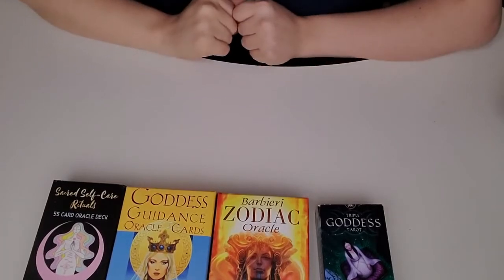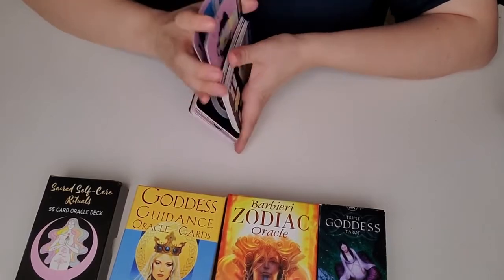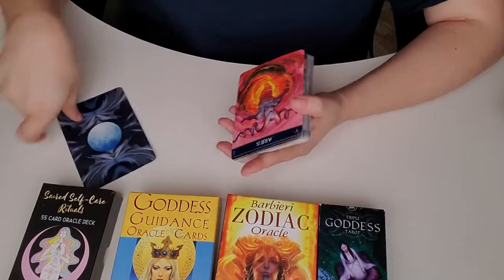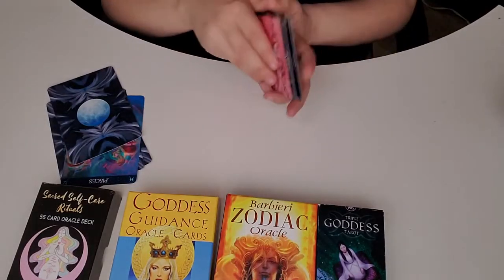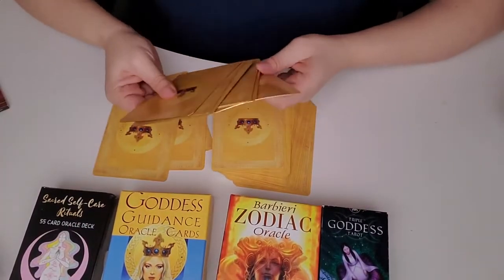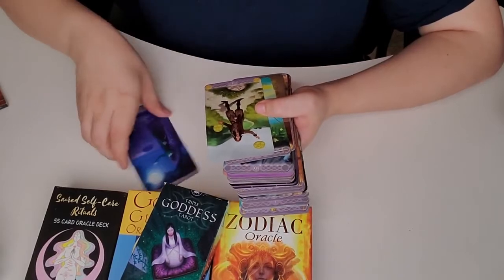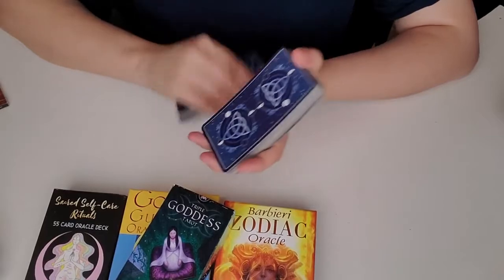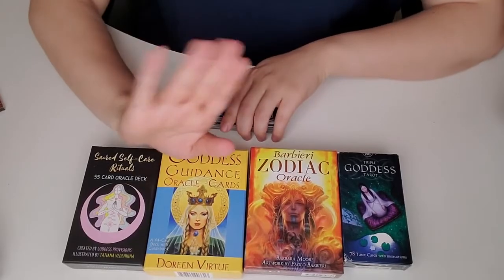Oracle Card Collection + Tarot Deck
Let me know which one is your fav and if you want to know more about any of them!